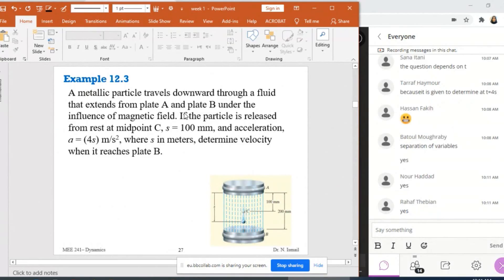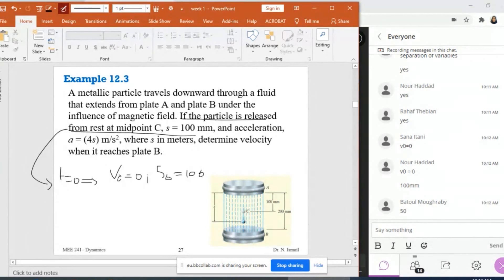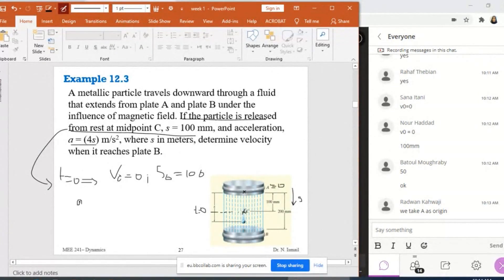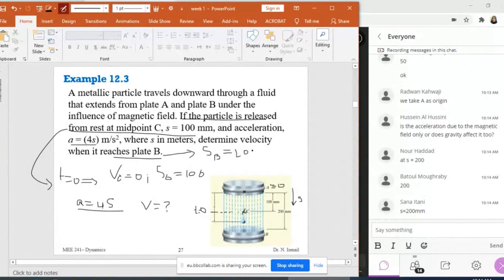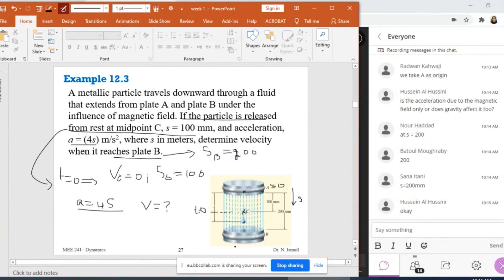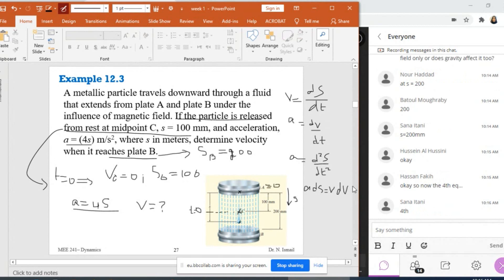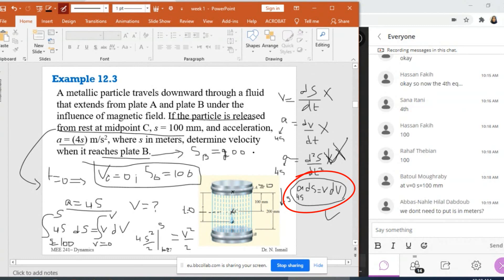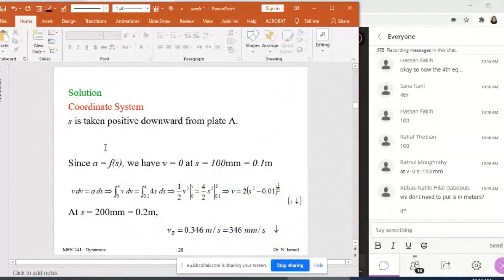Week 1- Solved problem 12.3 on rectilinear kinematics in dynamics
In this video, we are solving problems on rectilinear kinematics from Hibbeler textbook chapter 12.